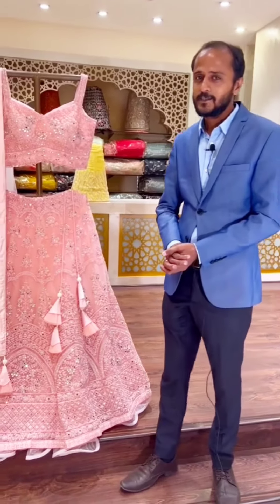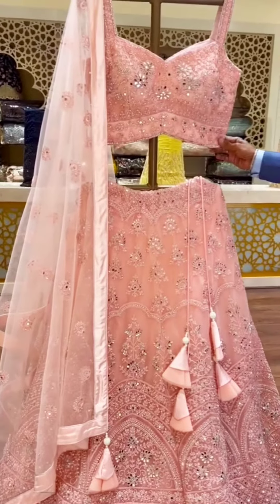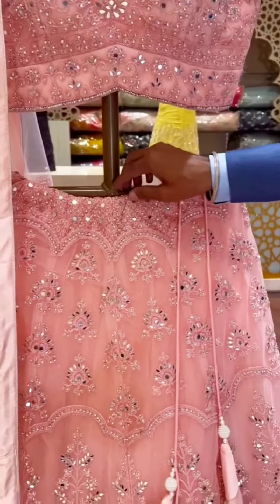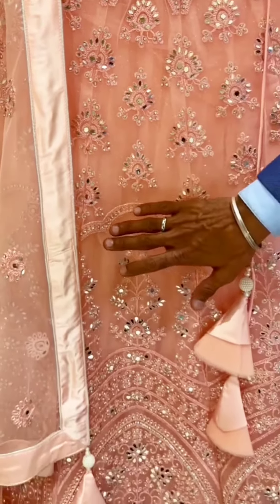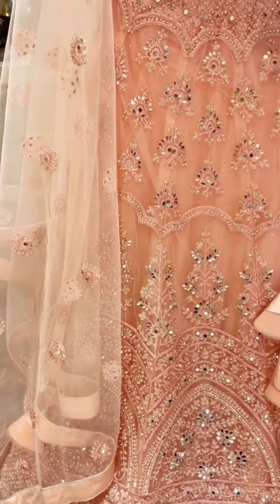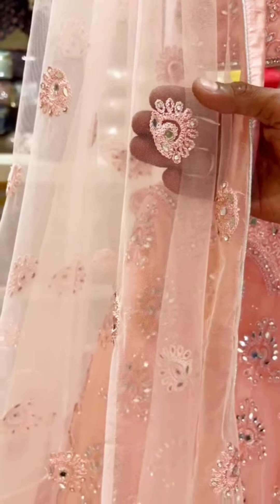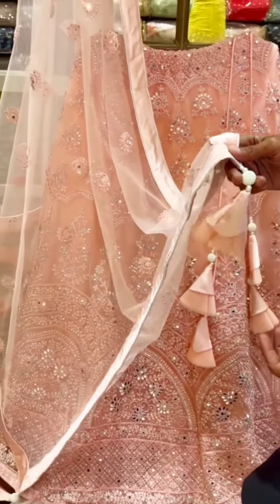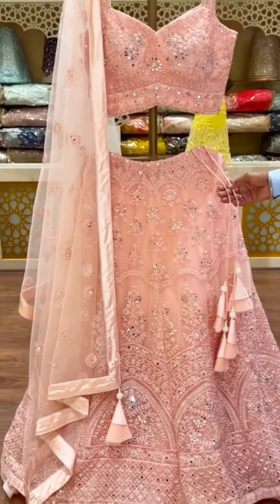Iraivi Party wear lehenga Collection 2022 | Iraivi - Wedding & Party Wear Store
Party wear lehenga collection - 2022 | Iraivi - Wedding & Party Wear Store